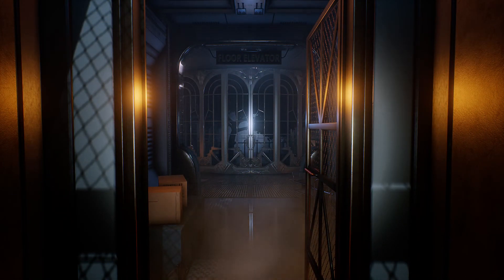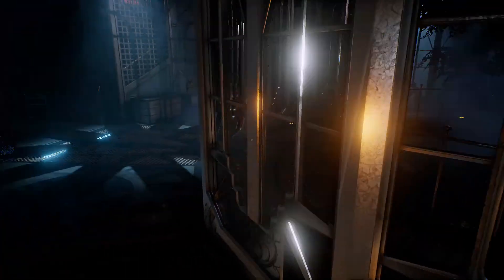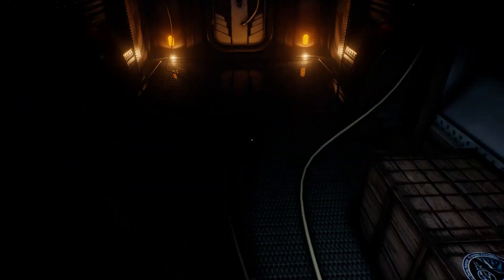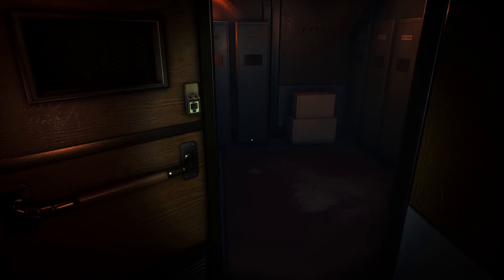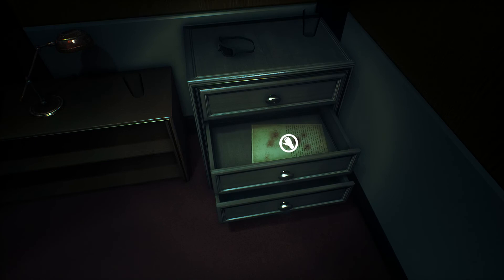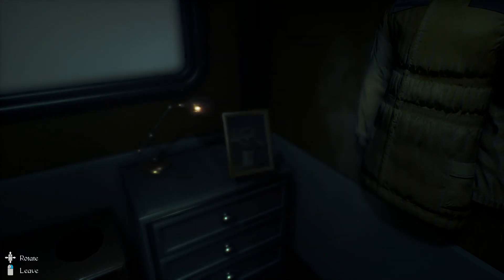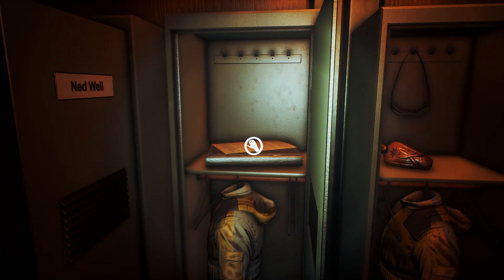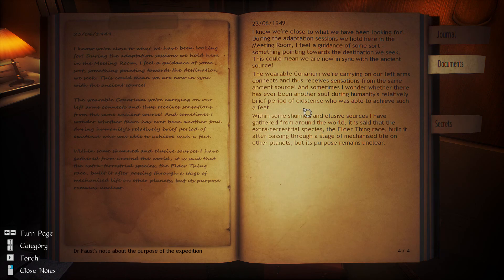Conarium - Please Stop Following Me - Part 2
G'day mates! In this video, we'll be continuing through "Conarium". This Arctic base is full of all kinds of weird stuff and surprises!

Conarium is a chilling Lovecraftian game that follows the gripping story of four scientists and their endeavour to challenge what we normally consider to be the "absolute" limits of nature. Inspired by H.P. Lovecraft's novella At the Mountains of Madness, but largely set after the original story.

You, as Frank Gilman, open your eyes inside a room filled with strange, pulsating noises. Patterns of lights executing a Danse Macabre on the walls is presented by a queer device on the table. Having recalled nothing other than that you’re in Upuaut, an Antarctic base located near the South Pole, you find the place deserted and have a distinct feeling of something being terribly wrong. Somehow knowing that your memories cannot guide you enforces a strange feeling of vulnerability, a familiar yet alien sensation of being a part of a peculiar whole... Soon you will discover that having used the device during the expedition, you have died but then returned subtly changed, speaking of strange memories and of strange places. You have lost something important or gained something sinister...

Explore the Antarctic base, as well as dreams and visions. Study clues and unlock secrets, whilst avoiding macabre beings at all cost.

Key features:
A deep and suspense-filled Lovecraftian story with lots of secrets and Easter eggs.
Ominous but wonderful graphics created with Unreal Engine 4.
Multiple endings.
A haunting and atmospheric soundtrack.

Powered by Unreal Engine 4, Conarium aims to bring cutting-edge visuals for a more immersive storytelling and gaming experience.

My PC
GPU: GTX 1070 Founder Edition
CPU: Intel i5 4590
RAM: 16 GB 3000 MHz
Motherboard: MSI H97-Gaming 3
Power Supply: EVGA SuperNOVA 750W B2
SSD: 120 GB Samsung 850 Evo
HDD: 2TB Seagate Barracuda

Gaming Peripherals
Monitor: Acer Predator XB241H
Keyboard: Razer BlackWidow Ultimate 2016
Mouse: Tt eSPORTS Talon Blu
Headphones: BeyerDynamic DT 990's Premium 32 ohm
Microphone: AntLion ModMic 4.0

Steering Wheel: Porsche 911 GT2
Pedals: Thrustmaster T3PA Pro w/ Brake Pedal Add-on
Shifter: Thrustmaster TH8A Gearbox Shifter